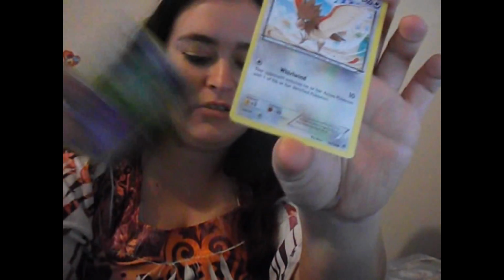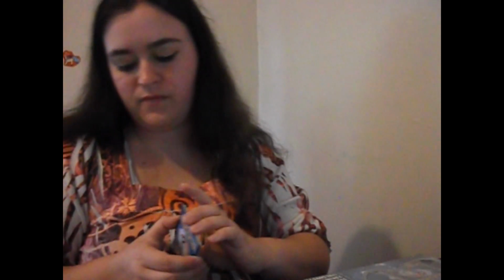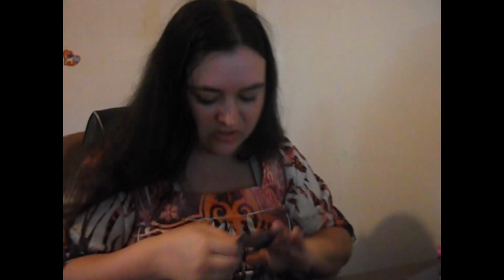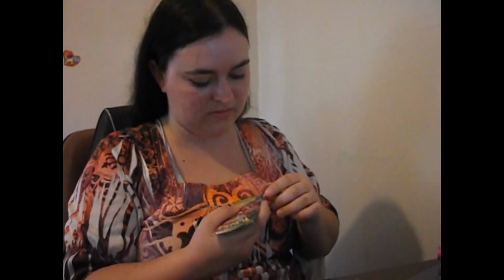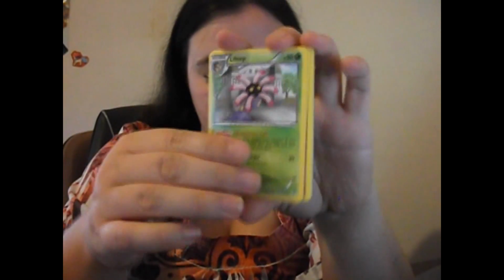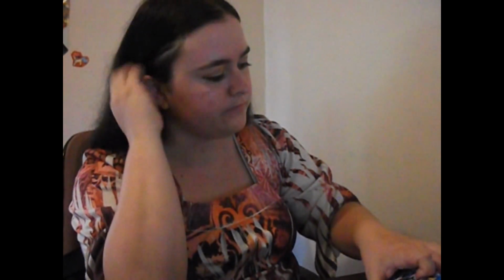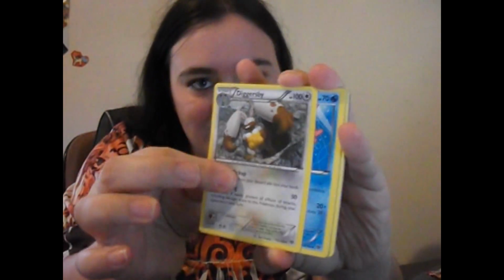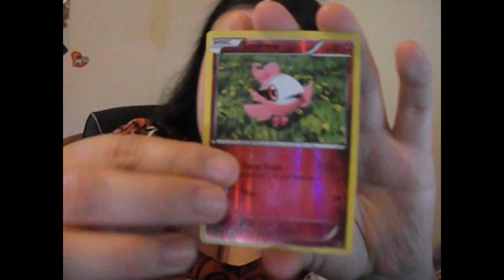Opening Pokemon Mystery Power Box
What sort of mystery surprise is in this box?